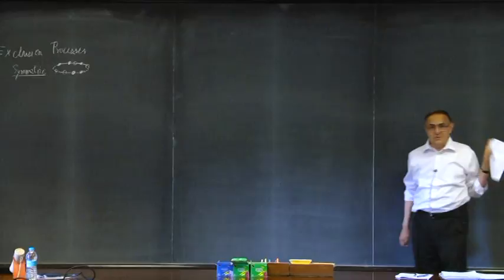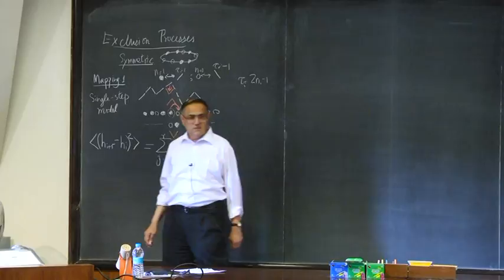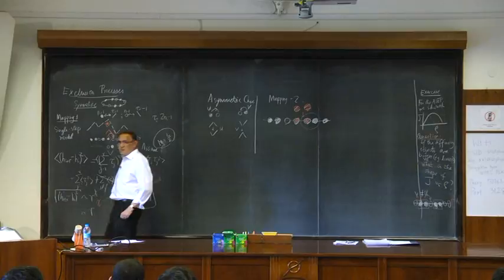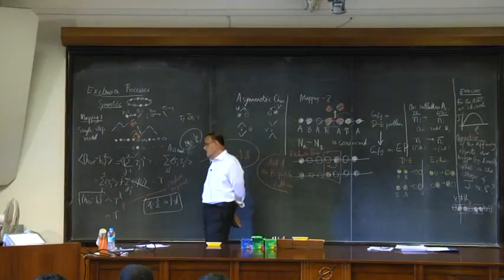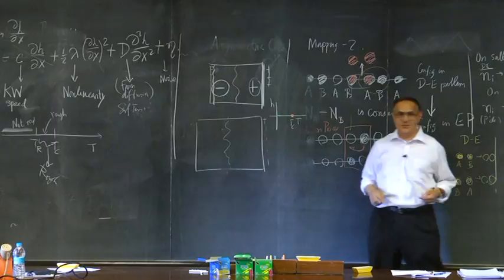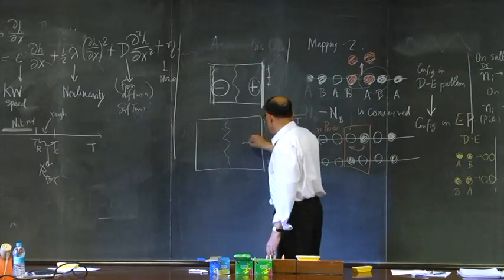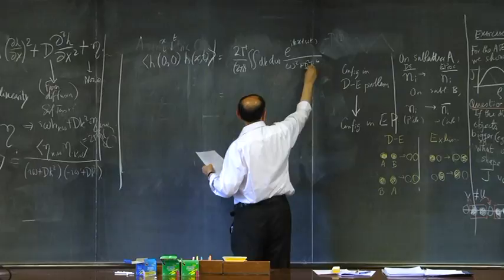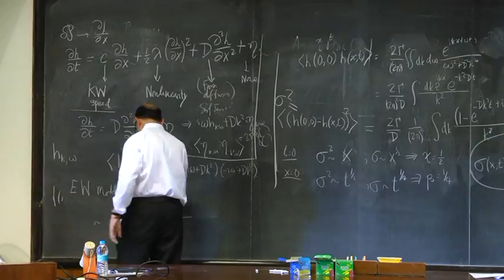Interacting particle system - 5 by Mustansir Barma